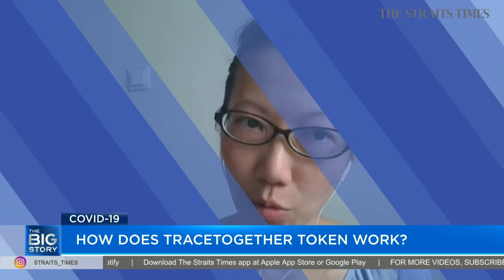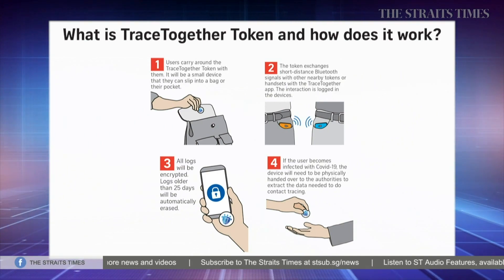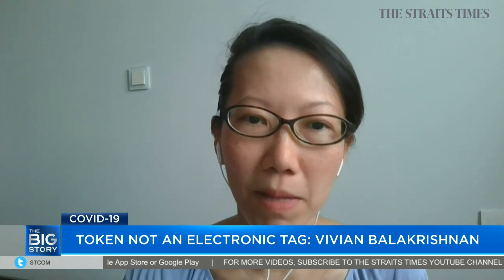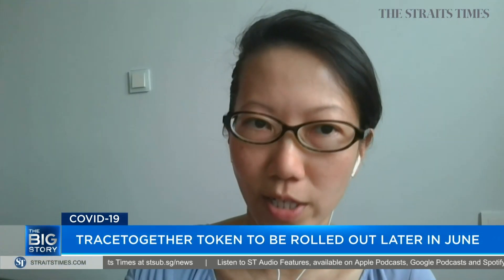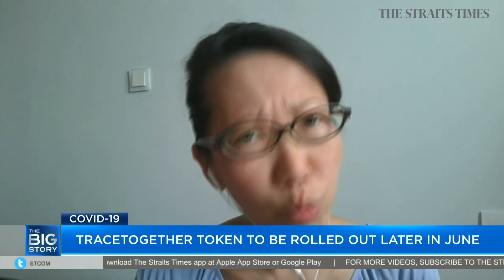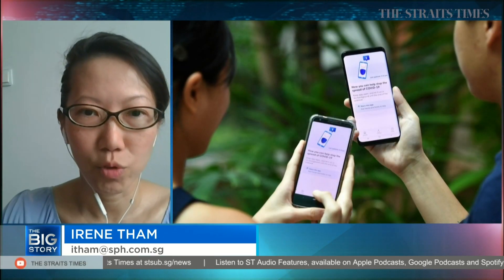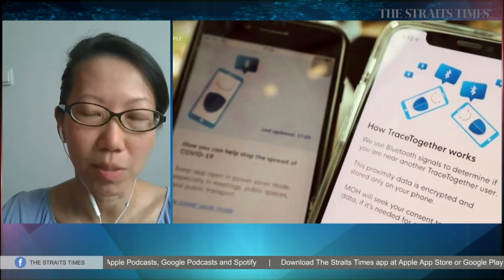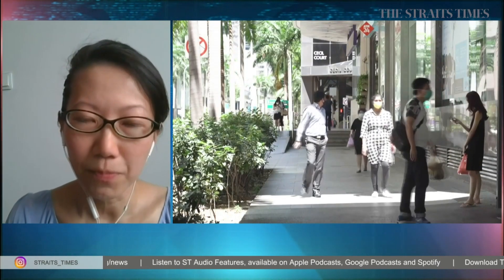How does the new contact-tracing token work without location tracking? | THE BIG STORY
Minister-in-charge of the Smart Nation Initiative Vivian Balakrishnan said on Monday (June 8) that the first batch of the TraceTogether Token will be rolled out to the public later this month to help with contact tracing efforts. Tech editor Irene Tham expands on how the token will work.